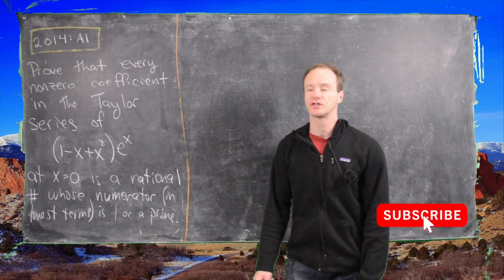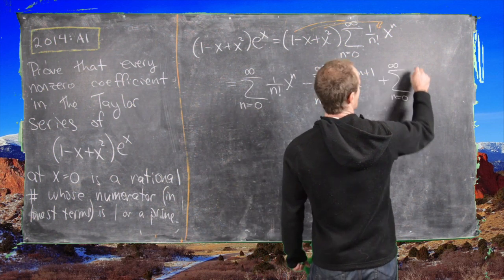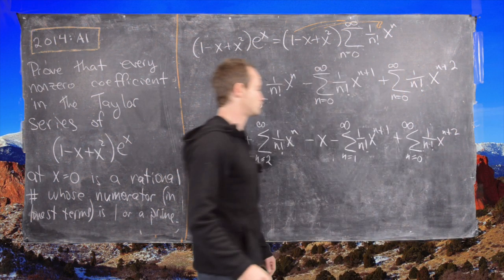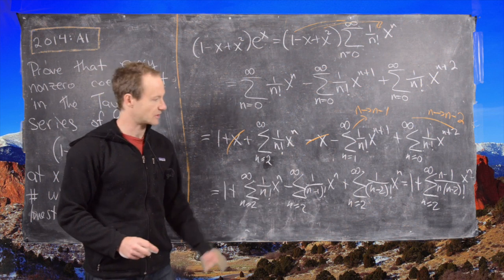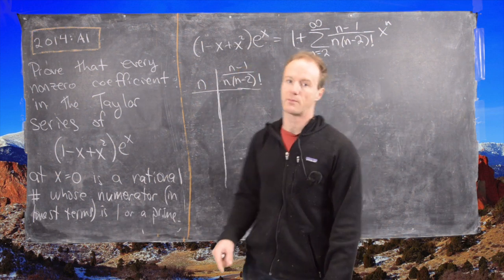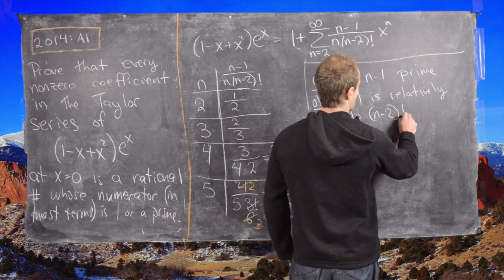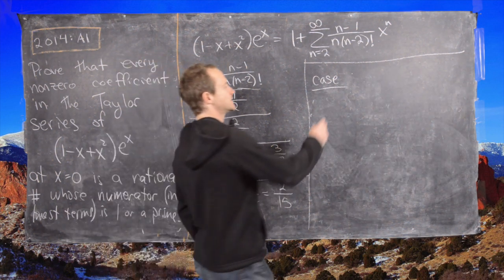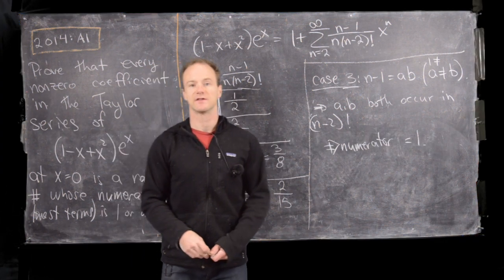Putnam Exam | 2014: A1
We present a solution for question A1 from the 2014 William Lowell Putnam Mathematics Competition.